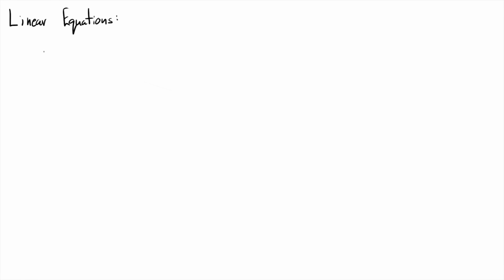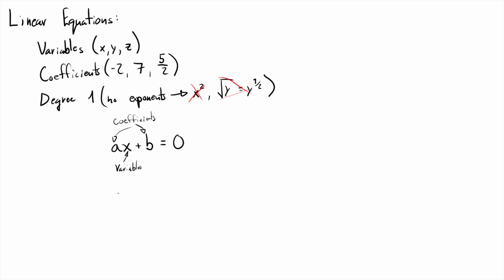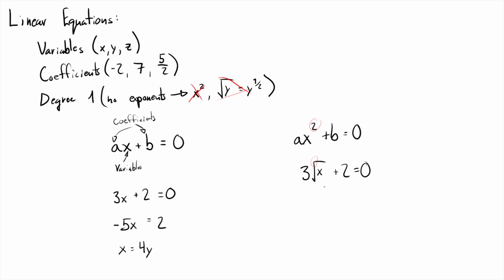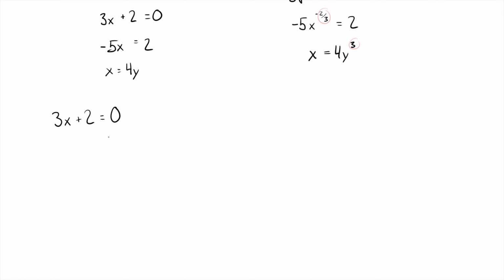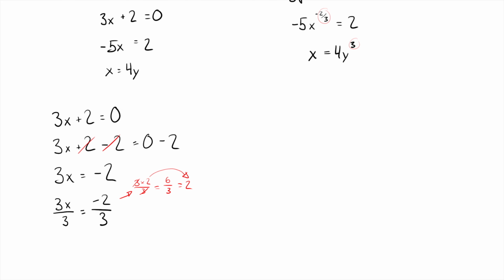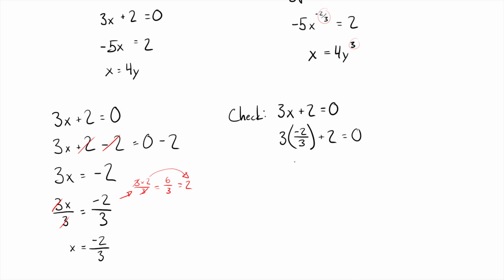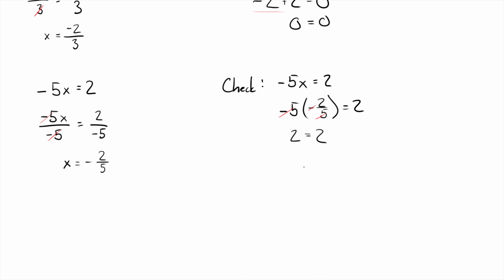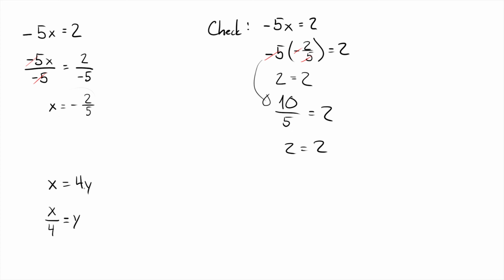Learning Linear Equations - What is a Linear Equation?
We define what a linear equation is, go over some examples of linear equations, and solve some linear equations.

Intro - 0:00
What's a linear equation - 0:12
Examples of linear equations - 1:49
Examples of non-linear equations - 3:55
Example 1 - 5:12
Example 2 - 11:46
Examples 3 - 13:54